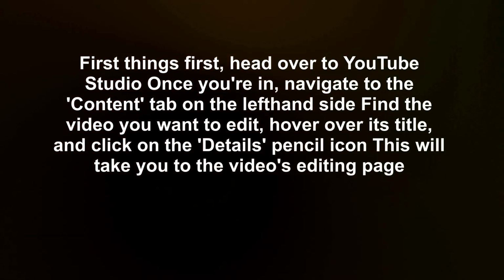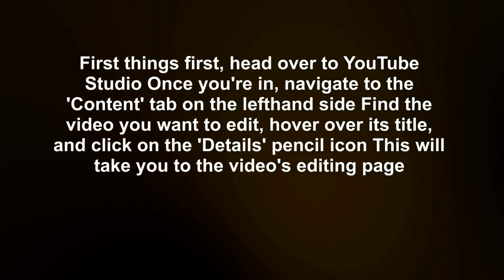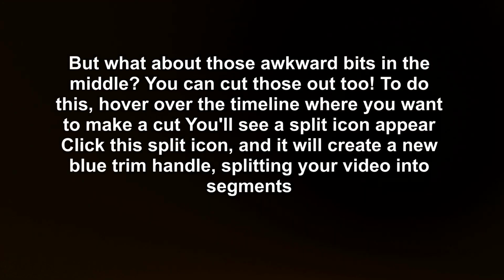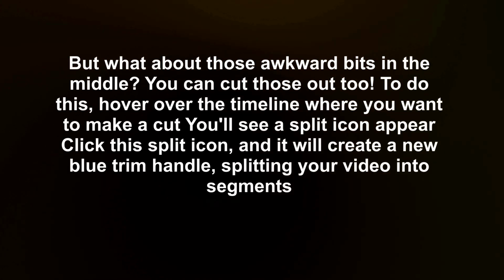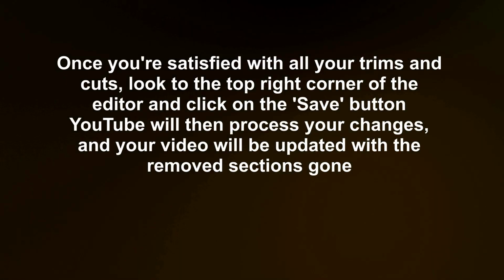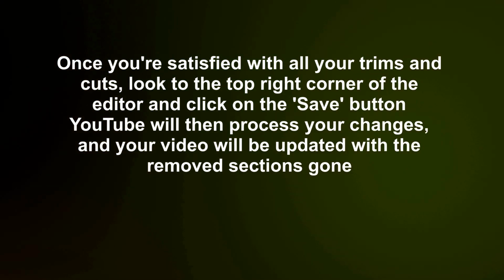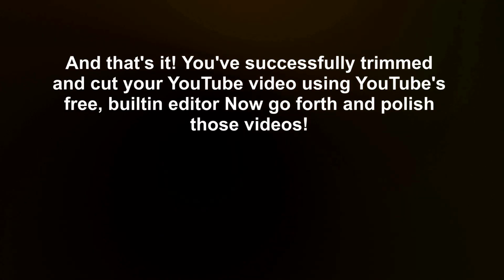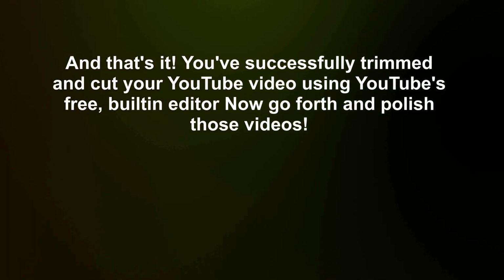How To Trim and Cut Videos On YouTube - GUIDE!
How To Trim and Cut Videos On YouTube teaches you how to use YouTube's built-in video editor to trim and cut unwanted sections from your videos, allowing you to refine your content and create polished videos directly on the platform.

00:00 Intro
00:06 Navigating to YouTube Studio and Video Details
00:25 Accessing the Video Editor
00:36 Trimming the Beginning and End of Your Video
00:54 Cutting Awkward Segments from the Middle
01:16 Saving Your Edits